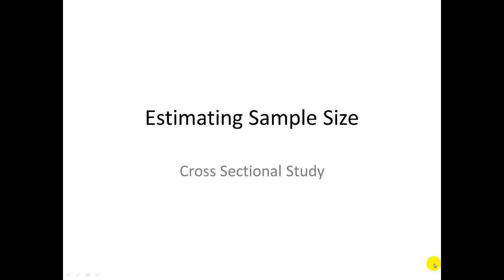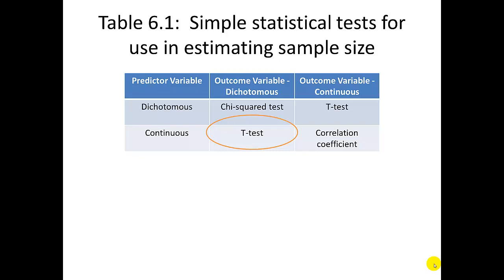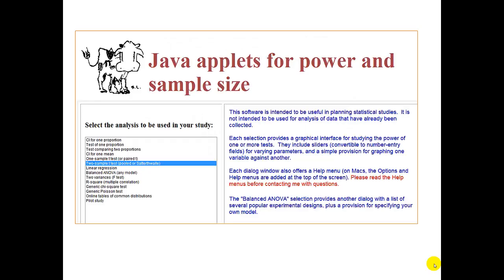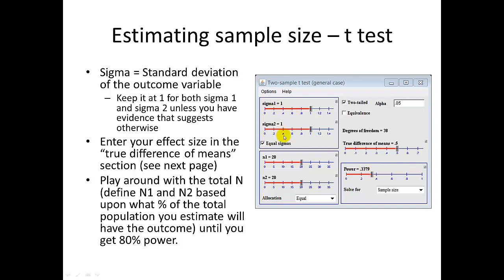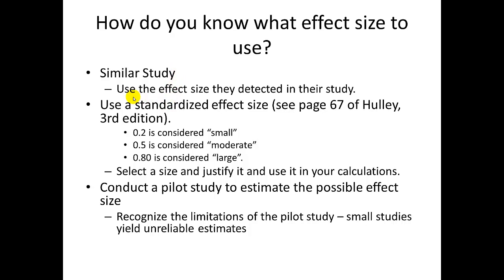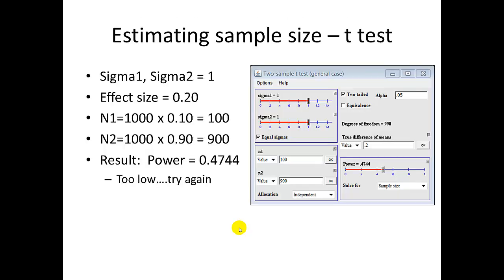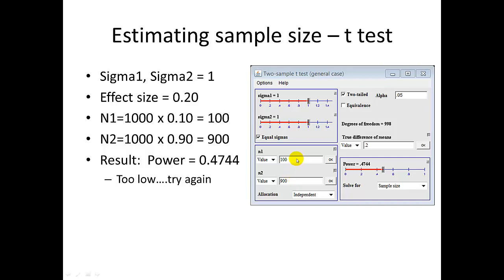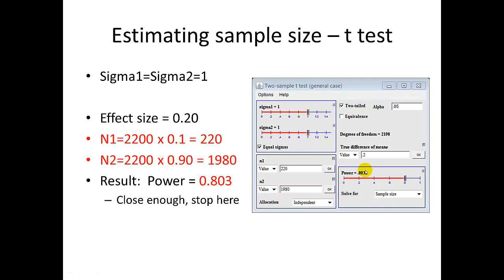Cross Sectional Study Sample Size Estimation - t test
Mayo Clinic CTSC 5310 Clinical Epidemiology II - A brief tutorial on how to estimate sample size for a study using the t test to estimate the effect.